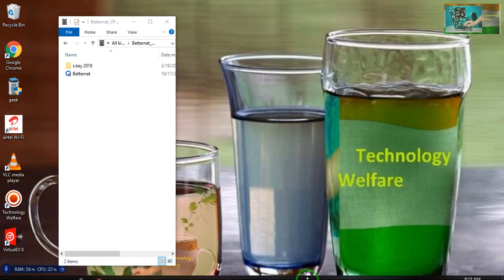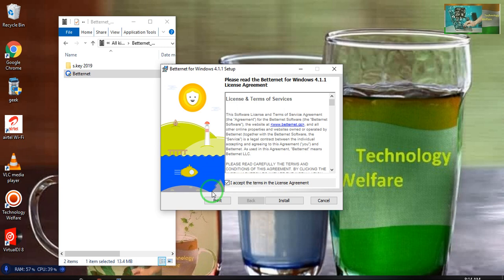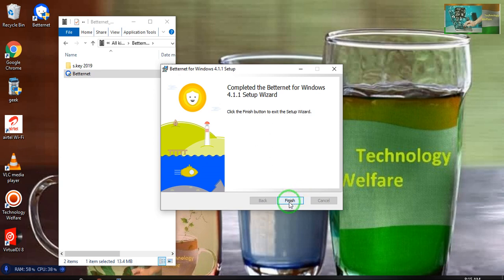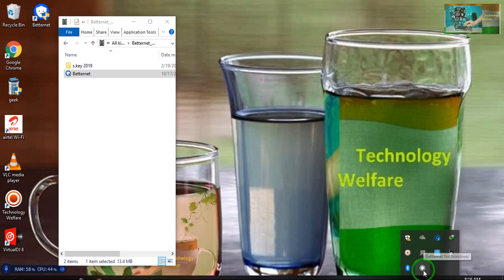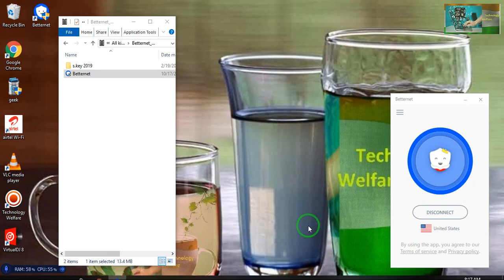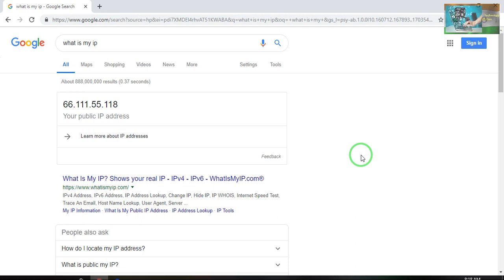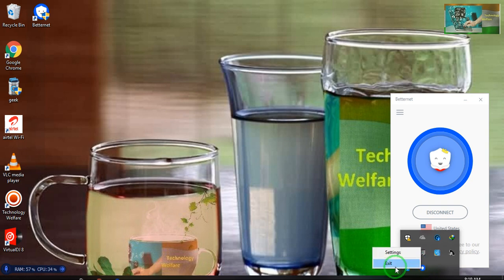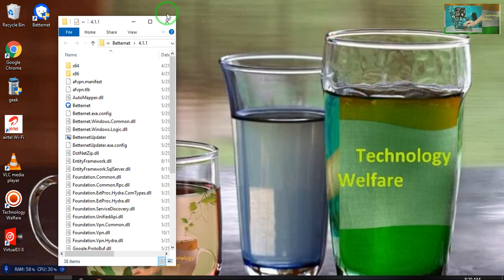Betternet VPN Full Review | VPN for Any Device for any country|How to use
Hello friends, Welcome to "Technology Welfare I created this channel on 21 January 2019, my motive behind creating this channel is to make easy to understand, Tech Videos in English . I want each and every individual whoever is interested in technology to be able to understand it in the easiest possible way. I post two videos daily, on topics that cover latest technology and tech news.
Betternet VPN | Download And Install | VPN | Windows 10/8/,7 | For Laptop, PC
Show You Betternet VPN | Download And Install | Free VPN | Windows  For PC 🔥🔥🔥. A virtual private network extends a private network across a public network, and enables users to send and receive data across shared or public networks as if their computing devices were directly connected to the private network. Betternet VPN is  unlimited VPN (Virtual Private Network) proxy for Android devices. ... VPN (Virtual Private Network) works just like Tor proxy, also known as “the Onion Router”, to hide IP address and bypass internet censorship, to overcome geo-restriction and access the desired content.